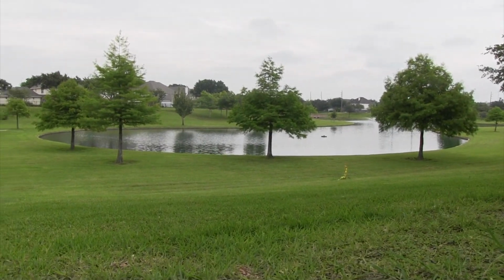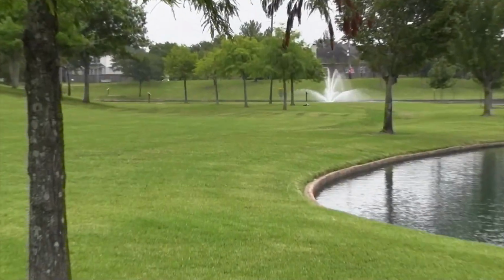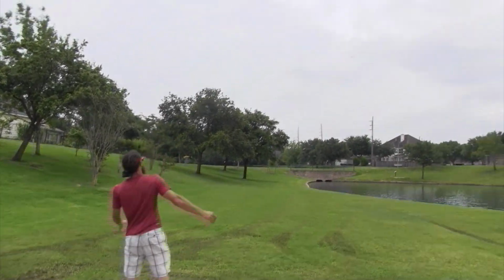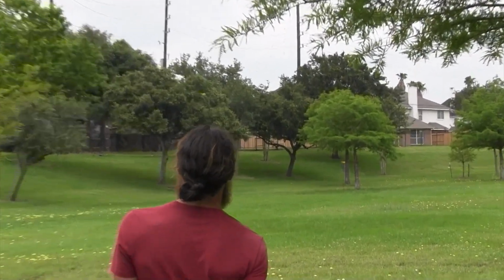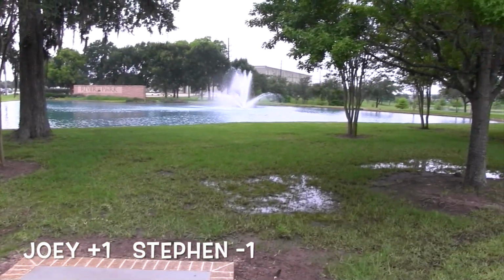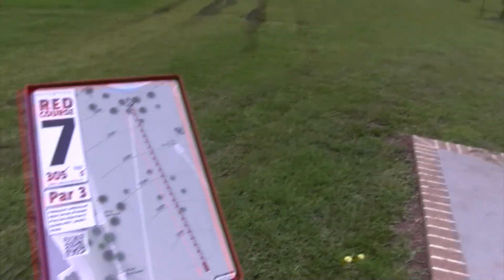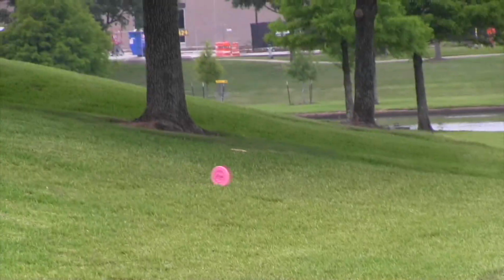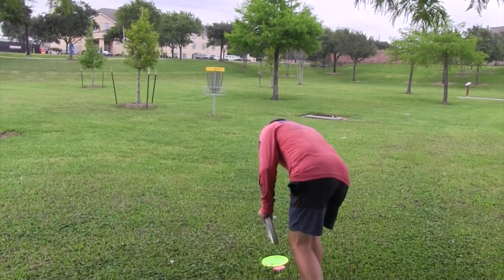River Park dgc red tees conflict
Joey and Stephen go head to head on the red tees for this front 9 battle with the back 9 on the blue tees. This is one of the newest courses in the Houston,Tx area. It is a beautiful course and a tough 9 holer course with two different layouts. Cant wait to go back and play on the putting course.